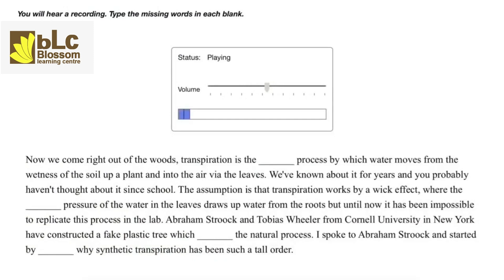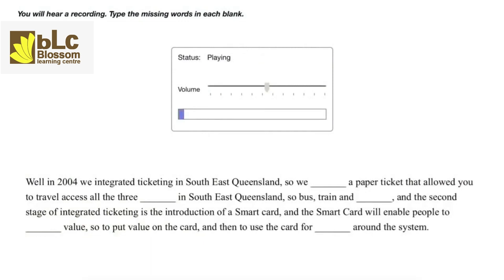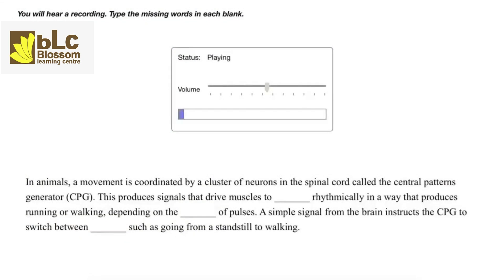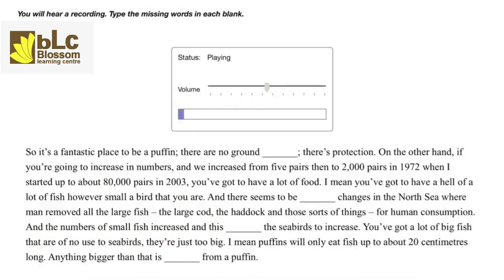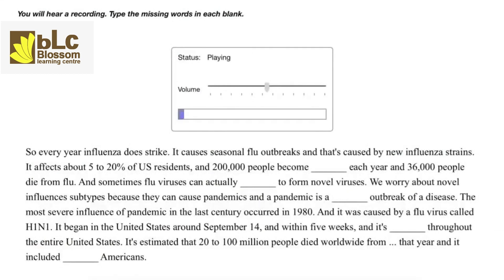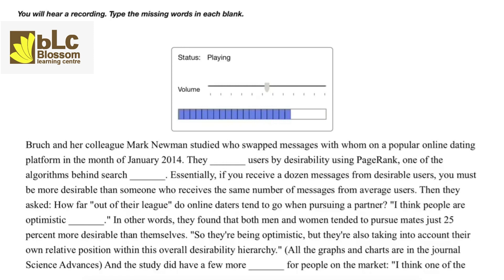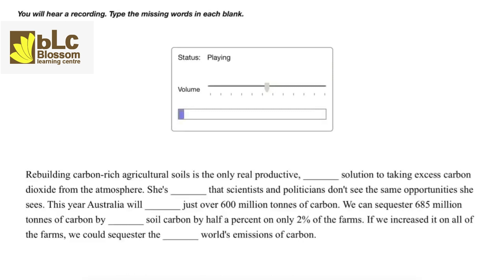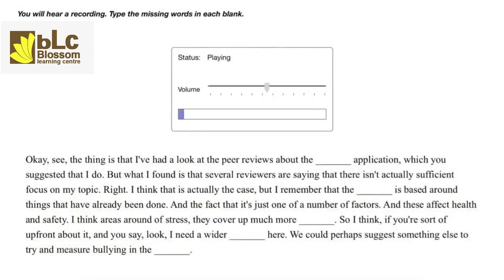PTE LISTENING FILL IN THE BLANKS Exam Repeated Prediction ►►July 2022 ll Blossom Learning Centre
► ► If you are planning to study Abroad you are on the right channel to apply now for a student visa.

Social Networks

►PTE KILLER STRATEGIES : PTE ACADEMIC

►LIFE AT TEN DIFFERNT ANGLES : CHILDREN'S STORIES

►HOW EDUCATION IS DIFFER FROM LEARNING : LIFE IS THE NAME OF LEARNING

foreign admission.
pte killer
pte score 90
Pte test
Pte Speaking Mock test
PTE november mock test
pte crack
Viren Zamba
Blossom Learning Centre
Dream to study abroad
study from Home